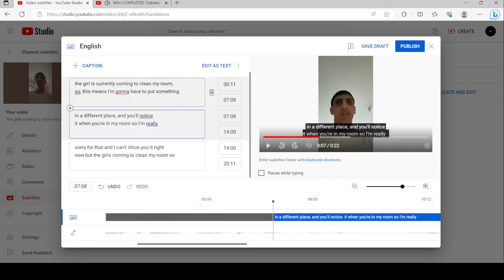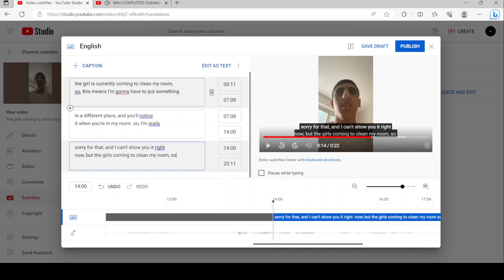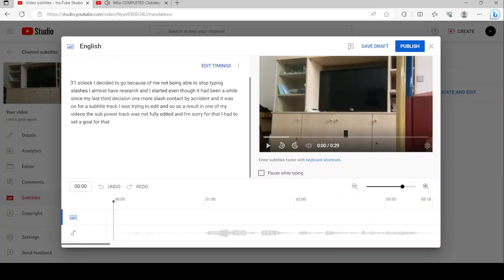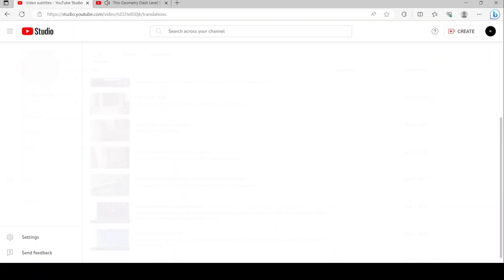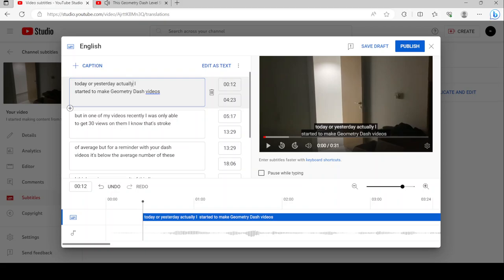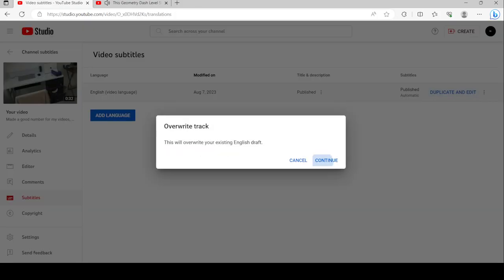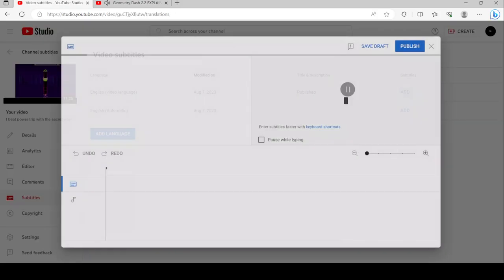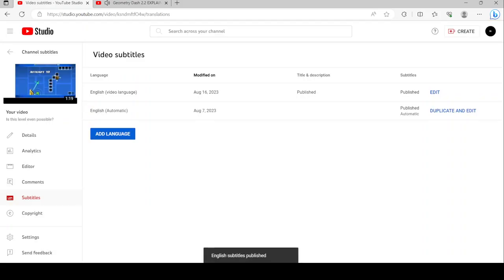Adding subtitles to my videos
Six minutes of me editing the subtitles for my videos. It was 10 videos I was adding subtitles for.